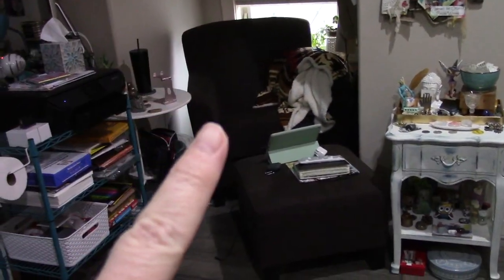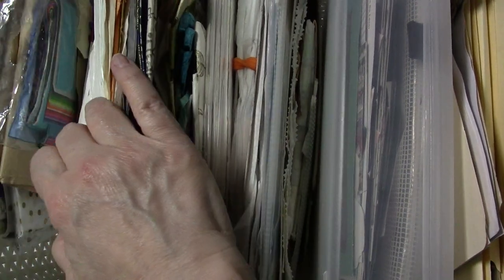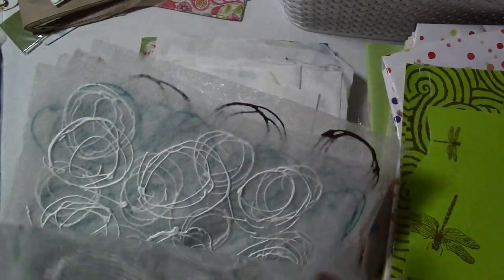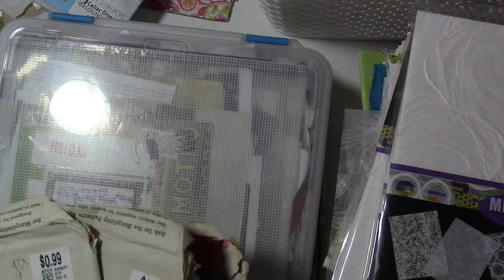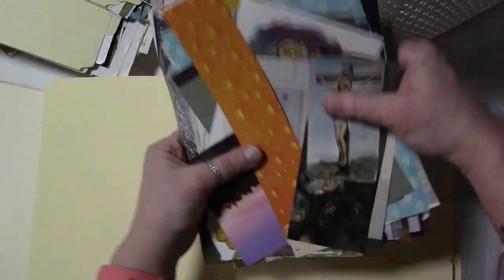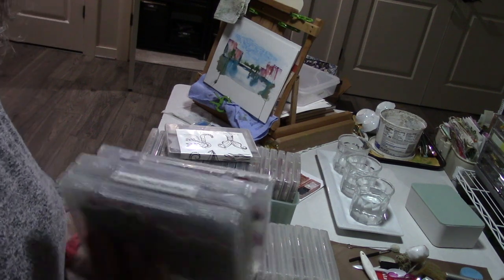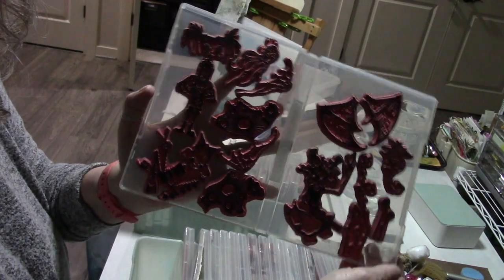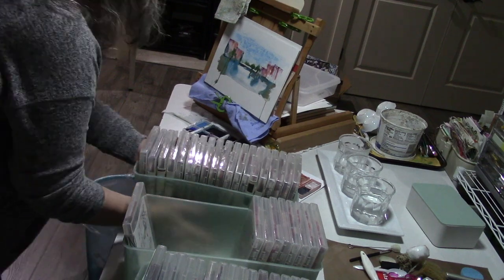Fixing The Flow Part 4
My Book
Bead Box